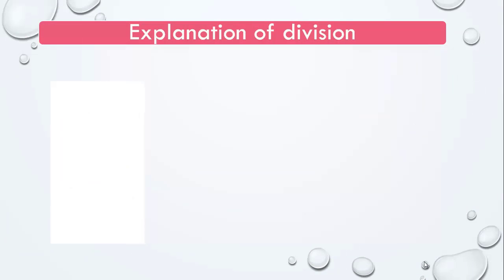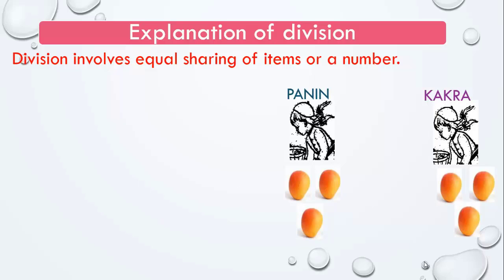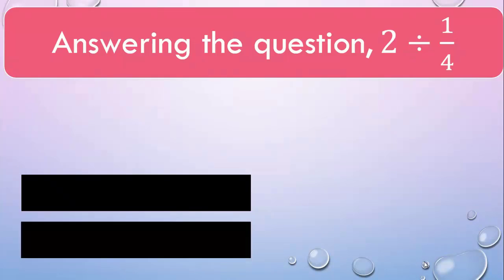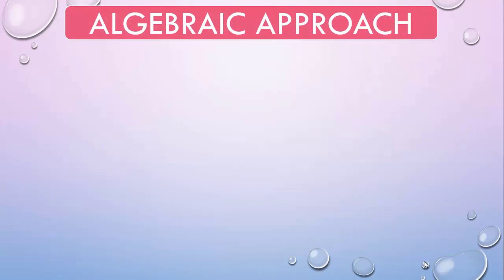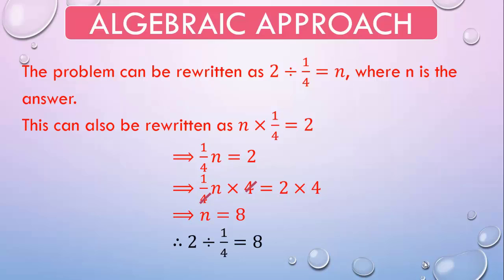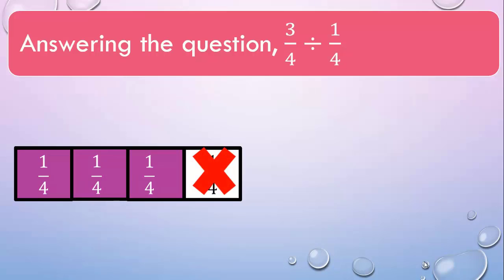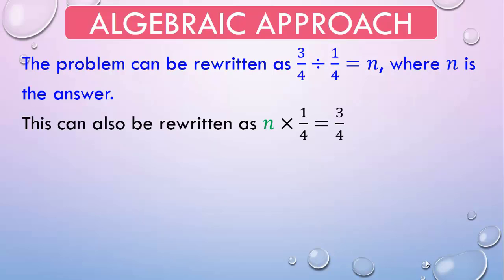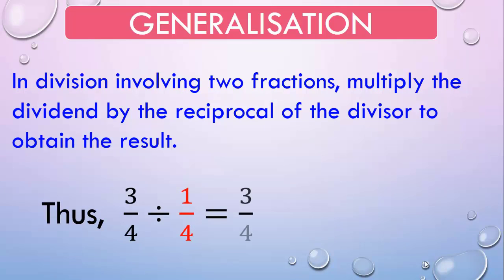Division of fractions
Have you been wondering why in multiplying fractions, you multiply the dividend by the reciprocal of the divisor? If yes, this video is for you! Learn meaningfully but not just by memorizing mathematical procedures.